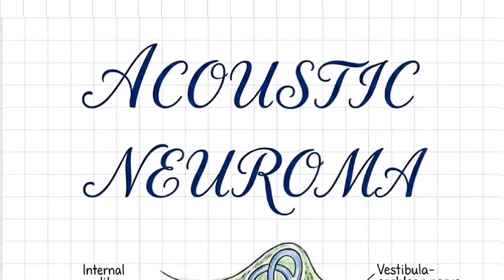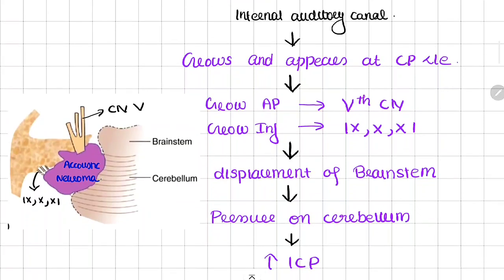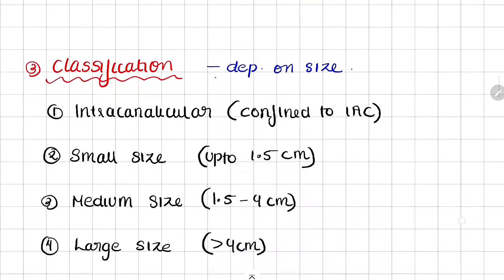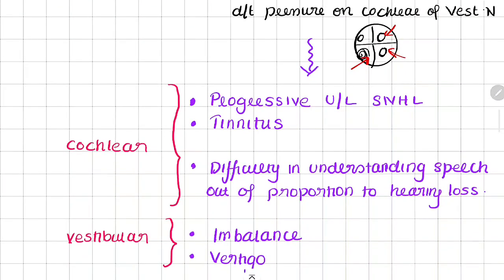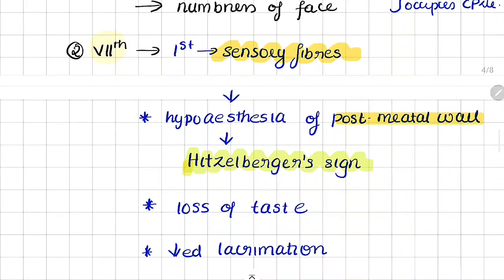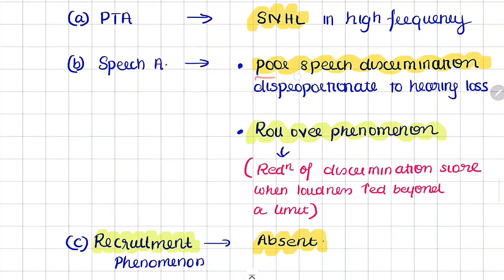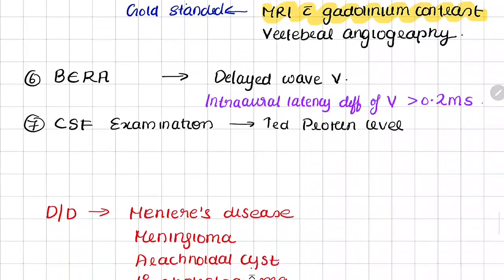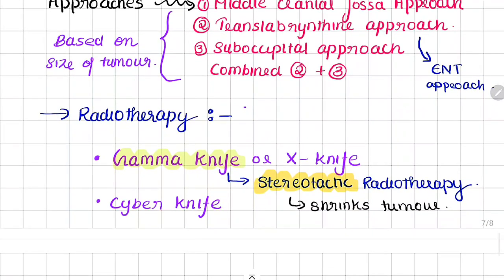Acoustic Neuroma Exam Format Answers | ENT MBBS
📚 ACOUSTIC NEUROMA (VESTIBULAR SCHWANNOMA) – COMPLETE ENT EXAM REVISION

In this video, Acoustic Neuroma / Vestibular Schwannoma is explained completely in simple exam-oriented format for MBBS students.

🔹 Topics Covered:
✅ Definition
✅ Origin & Pathology
✅ Etiology
✅ Clinical Features
✅ Sensorineural Hearing Loss
✅ Tinnitus
✅ Cerebellopontine Angle Tumor
✅ Cranial Nerve Involvement
✅ Romberg Test
✅ Investigations
✅ Pure Tone Audiometry
✅ MRI Findings
✅ Differential Diagnosis
✅ Complications
✅ Treatment
✅ Microsurgery
✅ Gamma Knife Radiosurgery
✅ Important Viva Questions & Exam Answers

🎯 Useful for:
✔️ MBBS University Exams
✔️ ENT Viva
✔️ NEET PG
✔️ INICET

📌 High-yield ENT topic explained in easy language with important clinical and exam points.

📥 ENT Notes & PDFs available in Telegram channel
🔗 Link in comments/description